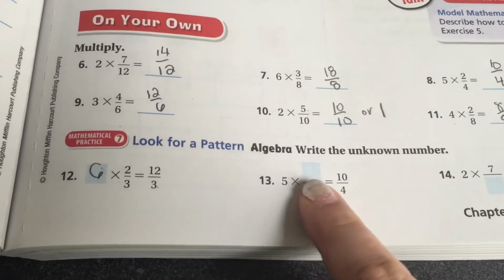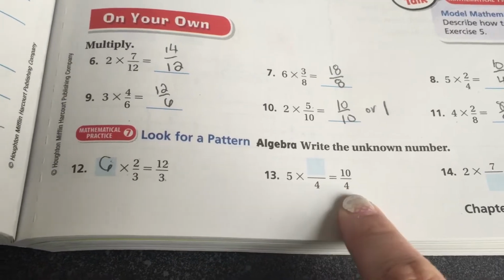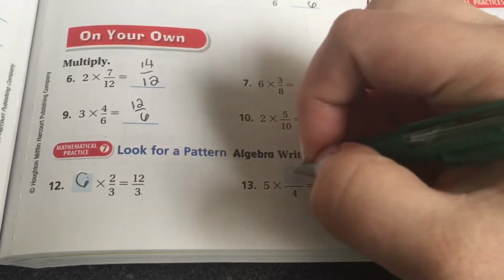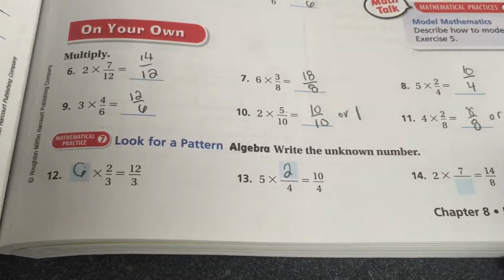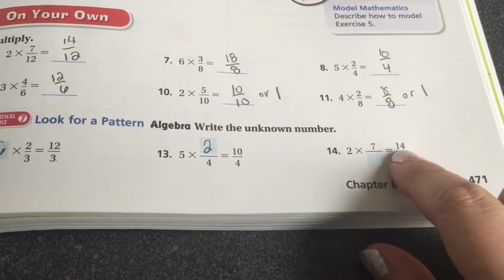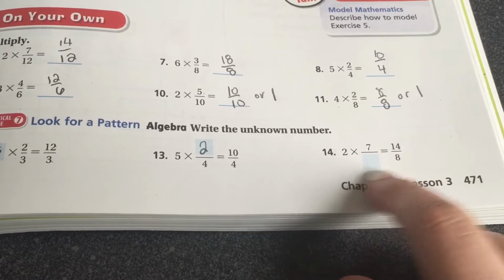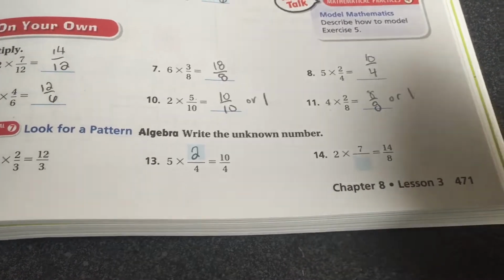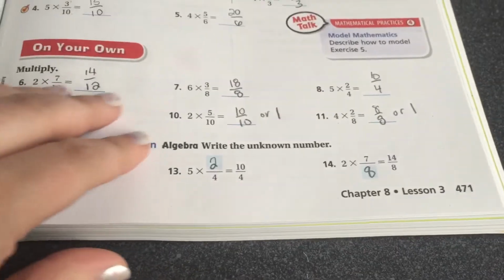4/14/20 Lesson: Go Math:8.3 Multiply a Fraction by a Whole Number Using Models